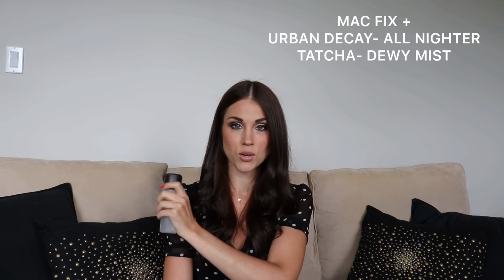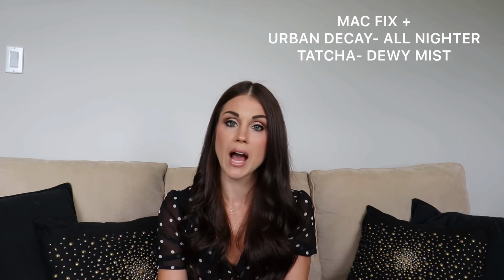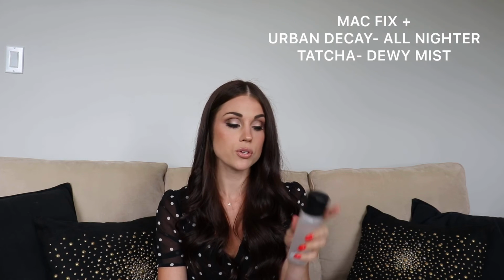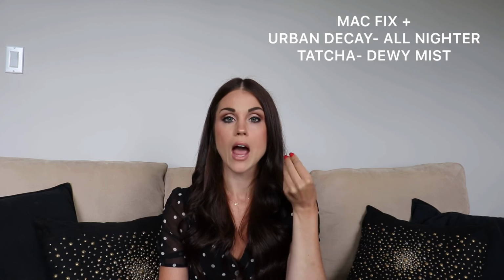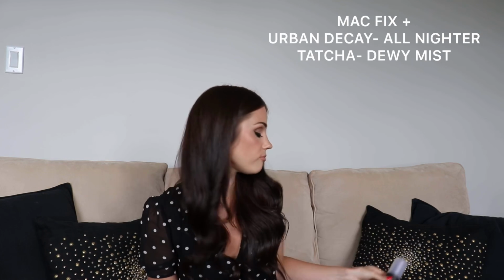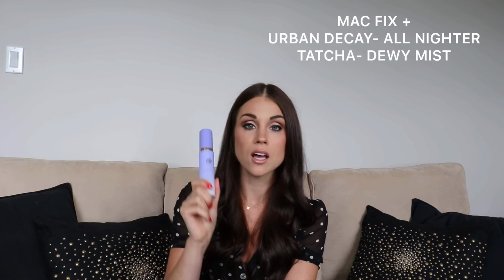MAKEUP AND SKINCARE: WHAT I LOVE AND KEEP GOING BACK TO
THUMBS UP if you get excited when you find your favourite makeup finds!

*CHANEL: LA MOUSSE
*SUMMER FRIDAYS: Jetlag Mask
*MAC PRO LONGWEAR FOUNDATION
*NARS: RADIANT CREAMY CONCEALER
*HUDA BEAUTY: LIP CONTOUR MATTE PENCIL
*NARS: ORGASM LIP GLOSS
*MAC FIX +
*URBAN DECAY: ALL NIGHTER (setting spray)